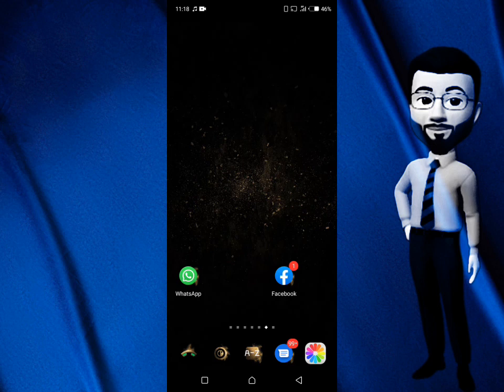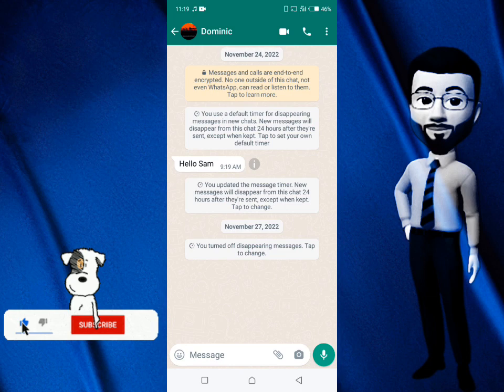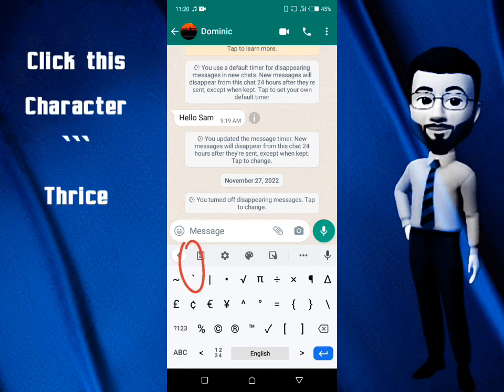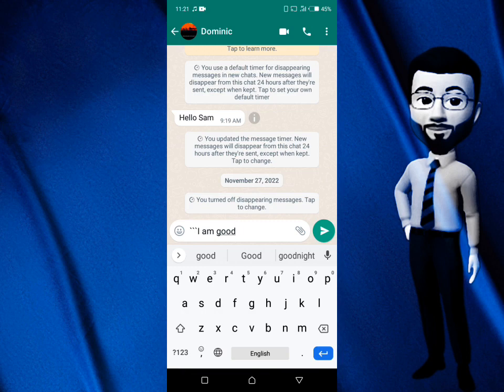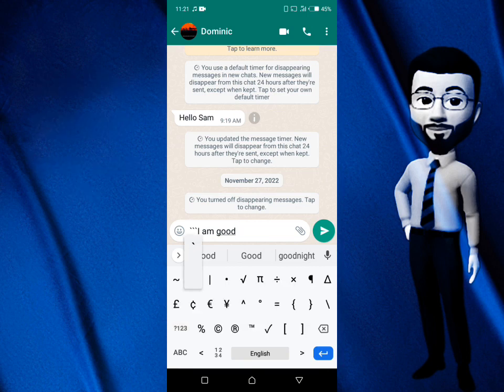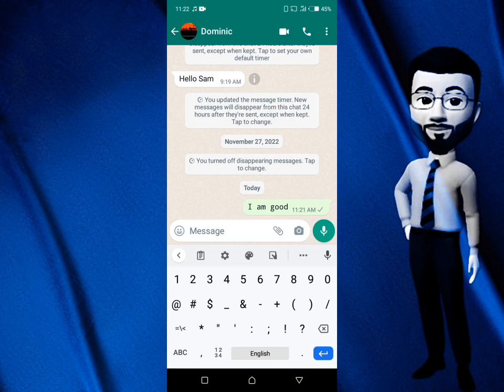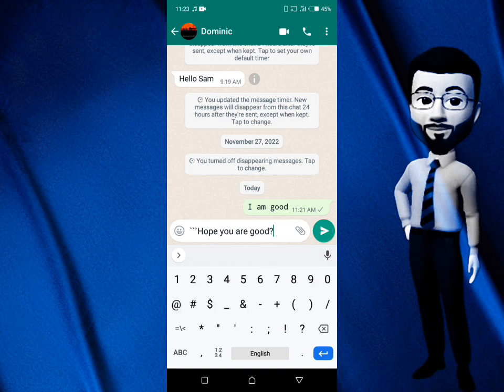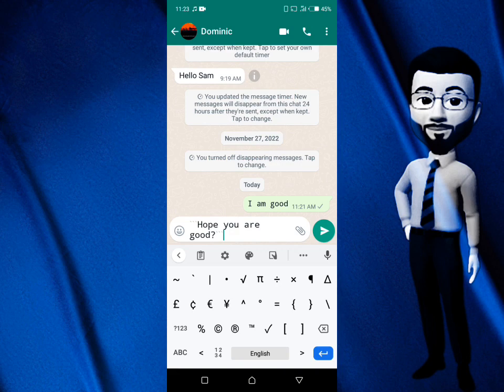How To Change Font Style in WhatsApp | The Digital Bulwark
In this tutorial, I'm going to show you how to change font style in WhatsApp.

If you're new to my channel, I thank you for stopping by.

Shout out to my 626 subscribers; I really appreciate you guys for your support.🙏

WhatsApp is a free, simple, secure, reliable messaging and calling app used by more than 2 billion people in over 180 countries to stay in touch with friends and family, anytime and anywhere. It is available on phones all over the world.

WhatsApp was founded by Jan Koum and Brian Acton who had previously spent 20 years combined at Yahoo but later joined Facebook in 2014.

WhatsApp started out as an alternative to SMS. But in recent times, it now supports sending and receiving a variety of media: text, photos, videos, documents, and location, as well as voice calls. Some of people's most personal moments are now shared with WhatsApp, which is why the app now has an in-built end-to-end encryption for profound security.